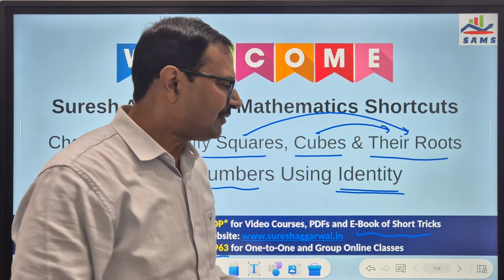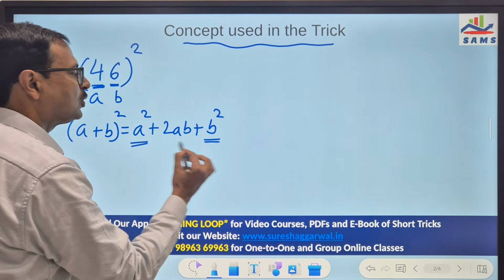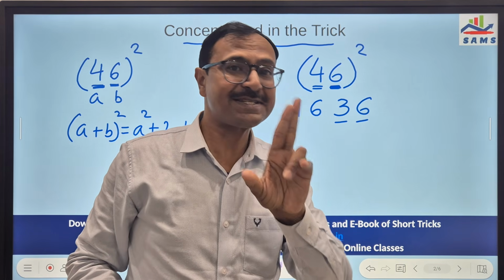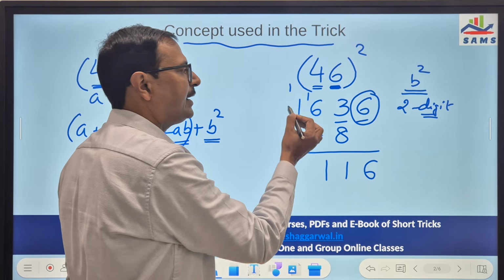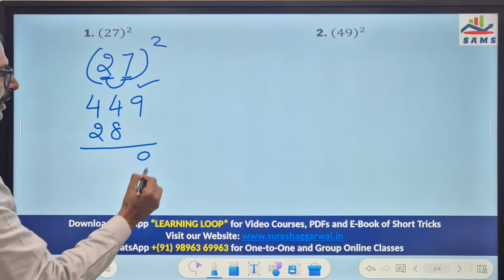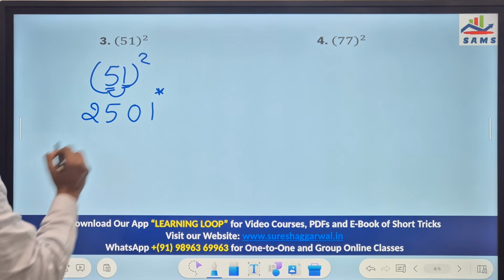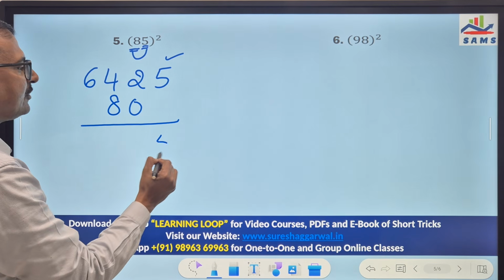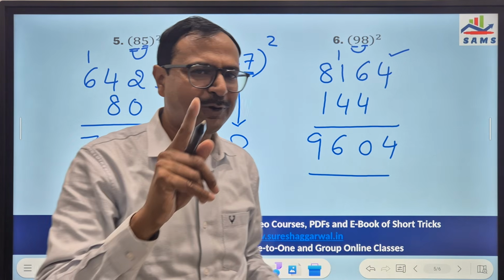Video 51 - Squaring Numbers in One Step || Identity Method || Single Line Squaring Trick